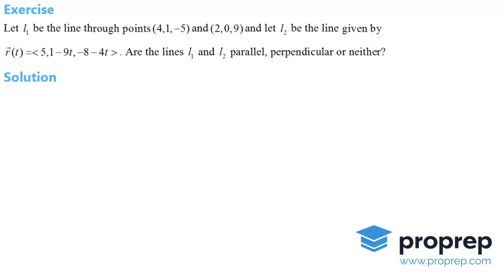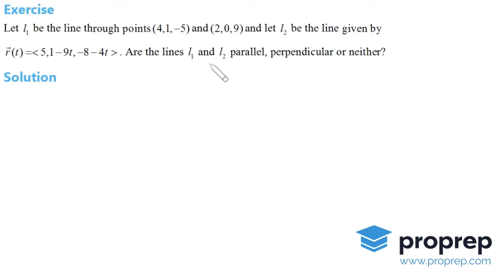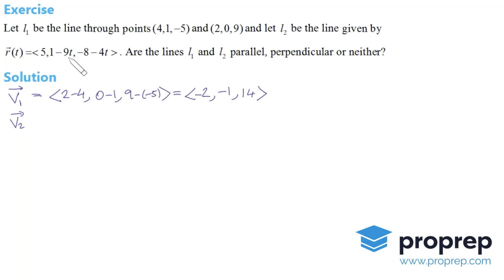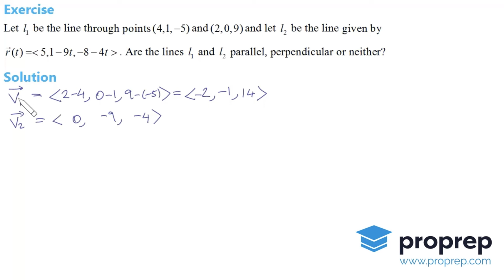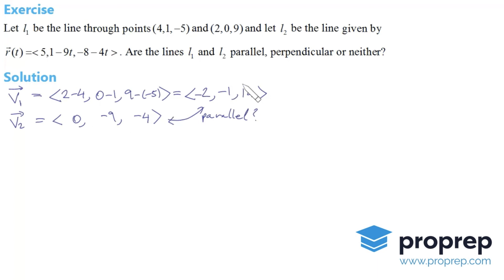How To Solve - Equations of Lines